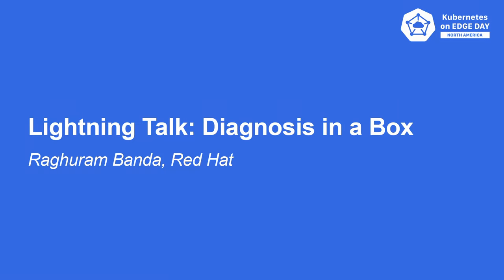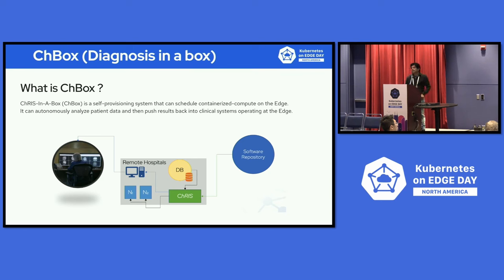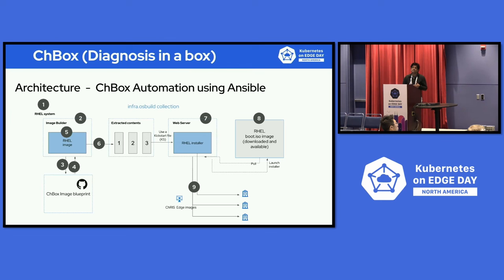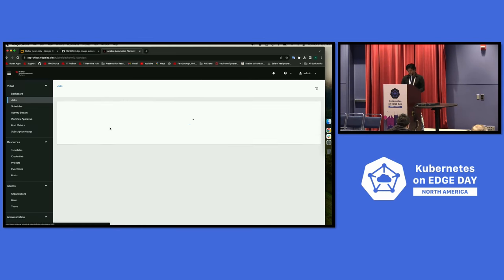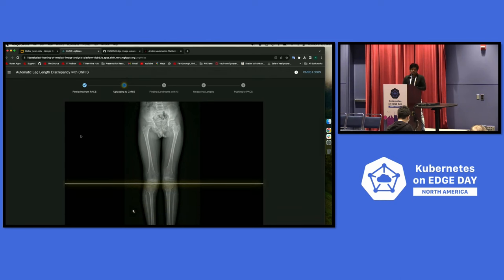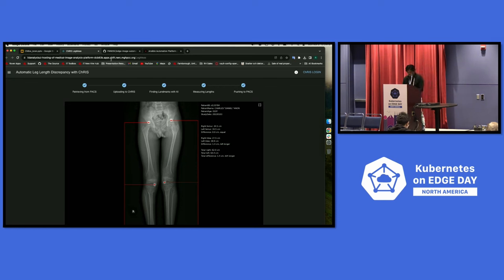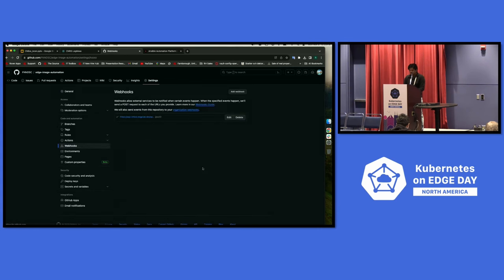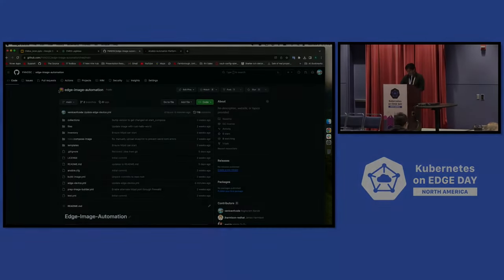Lightning Talk: Diagnosis in a Box - Raghuram Banda, Red Hat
The "Last Mile" is the often unbridged final distance between a service and a user. In healthcare, this can be the gulf between an AI app and a diagnosis. We present a use case at Boston Children's Hospital where the Edge and Kubernetes are used to bridge this mile and deliver patient-specific analysis to a doctor and improve outcomes. ChRIS-In-A-Box (ChBox) is a self-provisioning system that can schedule containerized workloads on a K8S platform . Operating at the Edge between research computing and clinical care, ChBox can autonomously analyze patient data by pulling in-prem to the computing Edge, run analysis, and then push results back into clinical systems. Moreover, ChBoxes can mesh compute, stitching different network Edges together. We will show how we build and use ChRIS In A Box, and demo an Edge device used at Boston Children's Hospital. Attendees will see how to solve the last mile problem using cloud native technology that they can apply to their own Edge challenges